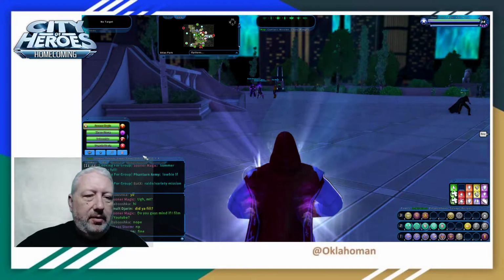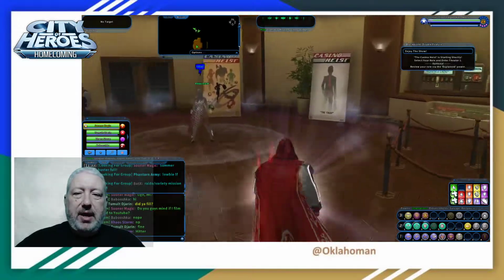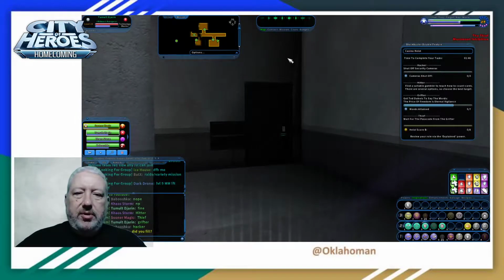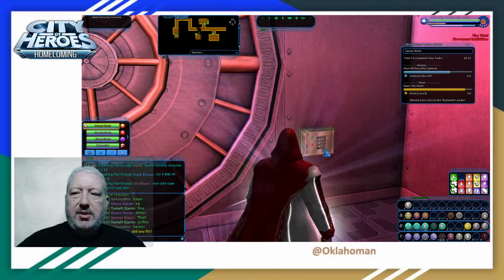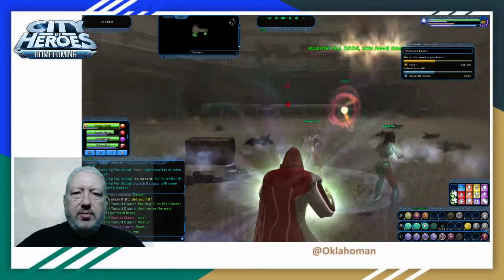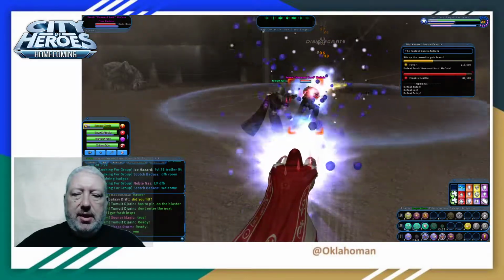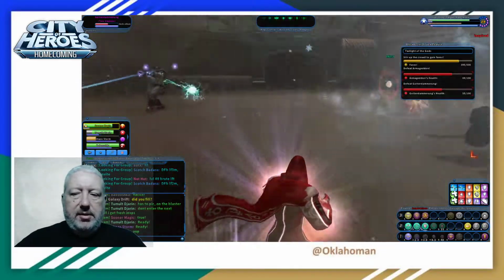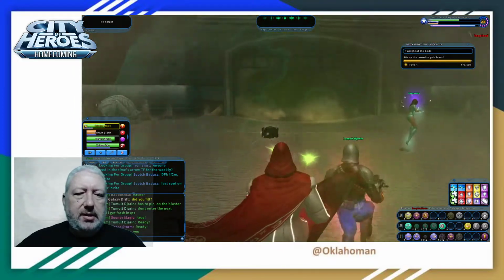Let's Play! - Summer Blockbuster (SBB)